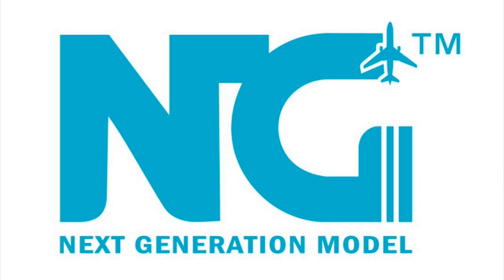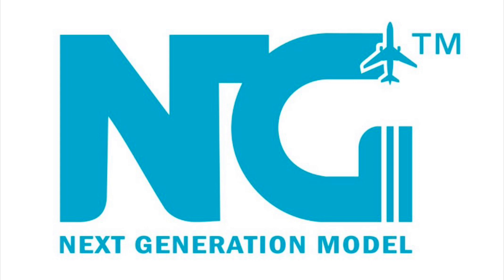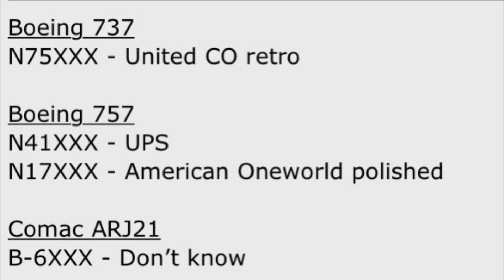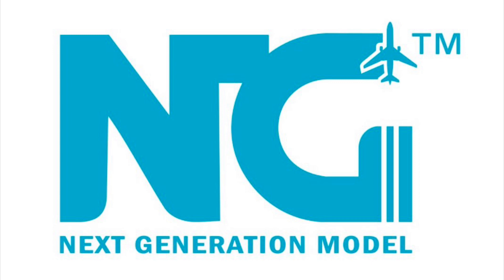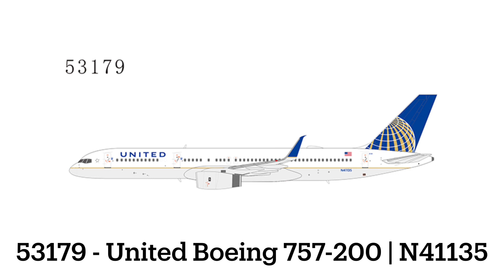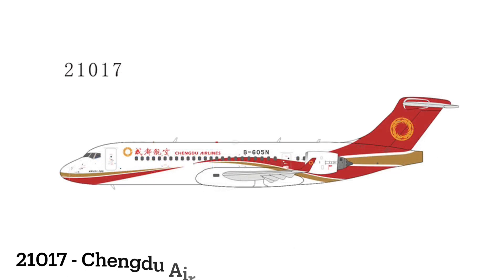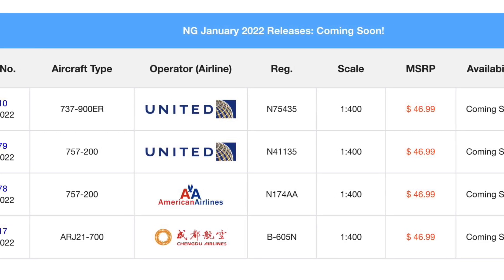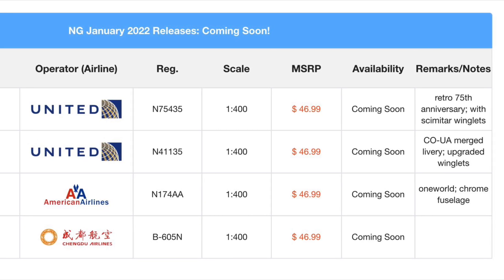NG Models January 2022 Releases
Hello everyone,
Welcome to the first model release video of 2022! In this video, I take a look at what NG Models has to offer for this small January set! Are they any good? Find out…